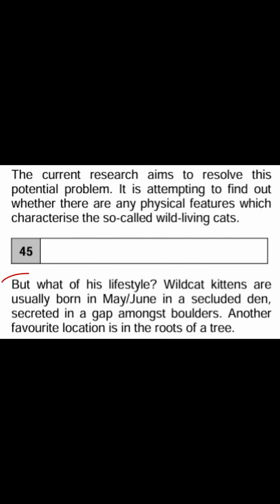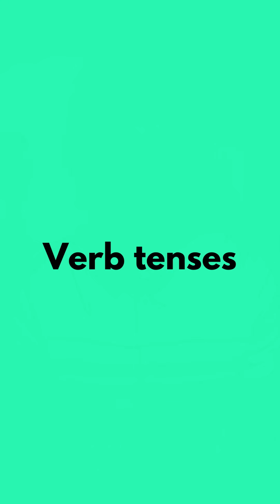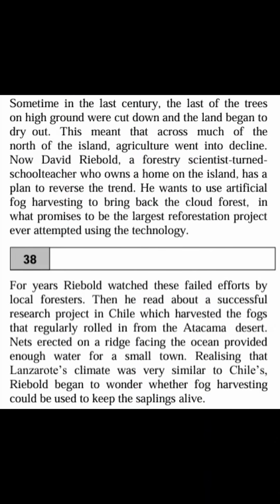How to pass the GAPPED TEXT task - Reading and Use of English Cambridge English exams FCE, CAE, CPE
👨🏻‍🎓 My Cambridge English exam preparation courses (B2 First, C1 Advanced, C2 Proficiency)

👩‍🎓🧑‍🎓 Learn useful phrasal verbs in my ADVANCED PHRASAL VERBS FOR C1-C2 ENGLISH online course

Ben Gill
Cambridge English exam specialist